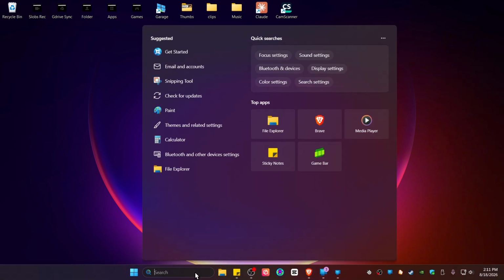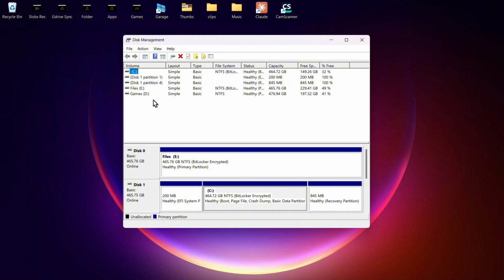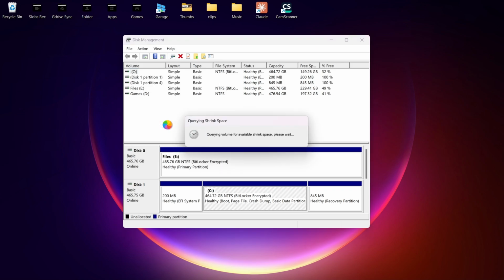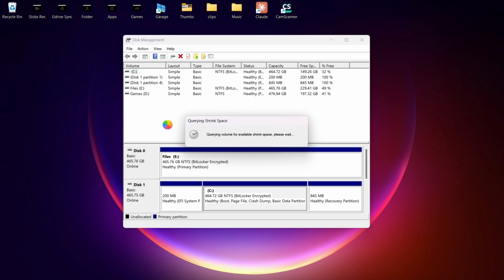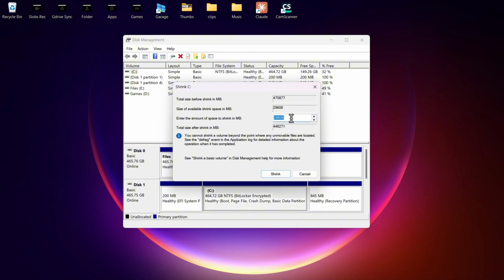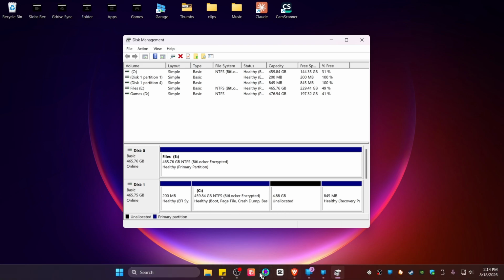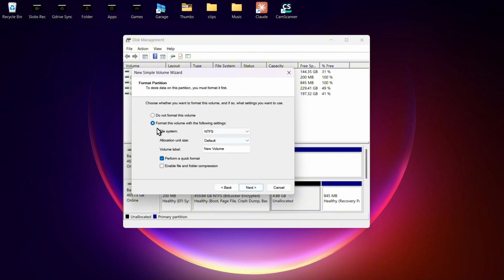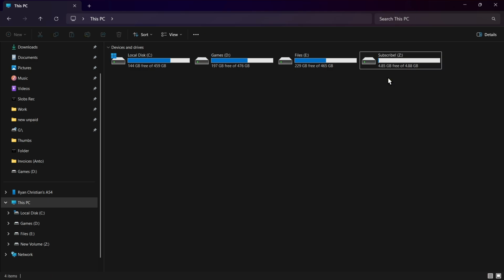How To Create Partition In Lenovo Laptop (Windows 11) (Easy Guide 2026)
How To Create Partition In Lenovo Laptop (Windows 11)

In this video, I will show you how to create a partition on a Lenovo laptop running Windows 11 step by step. If you want to split your hard drive or SSD into separate partitions for files, backups, or better organization, this tutorial will show you how to shrink an existing volume and create a new partition using Windows Disk Management. You'll also learn how to assign a drive letter and format the new partition in Windows 11 in 2026.

00:00 Introduction
00:10 How To Create Partition In Lenovo Laptop (Windows 11)